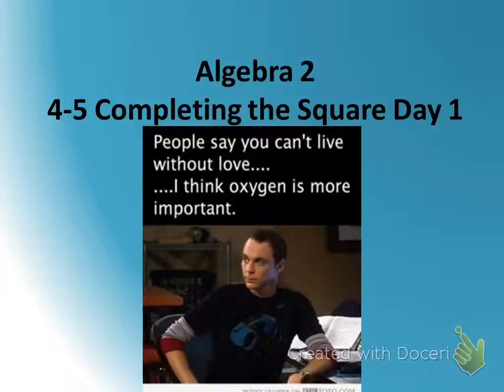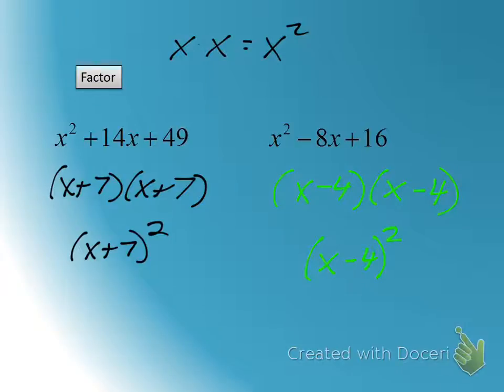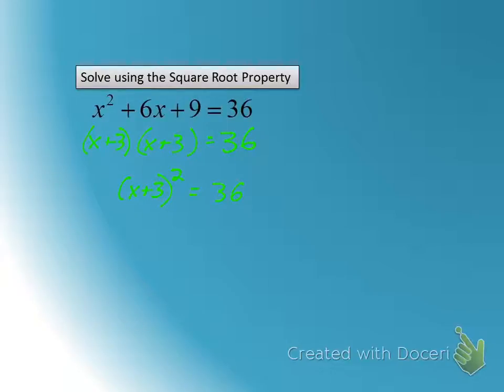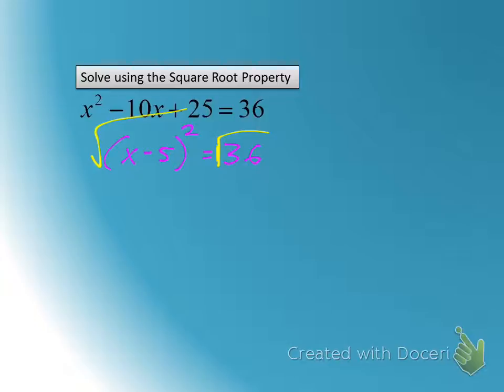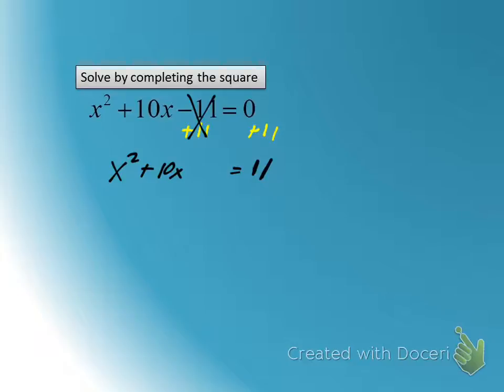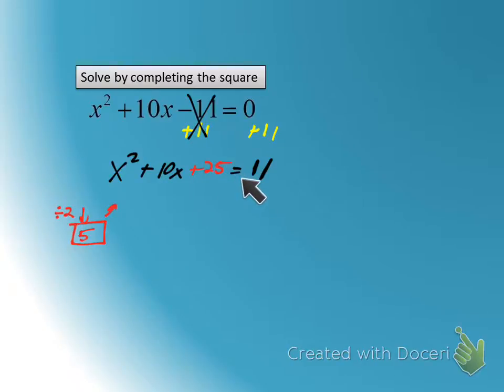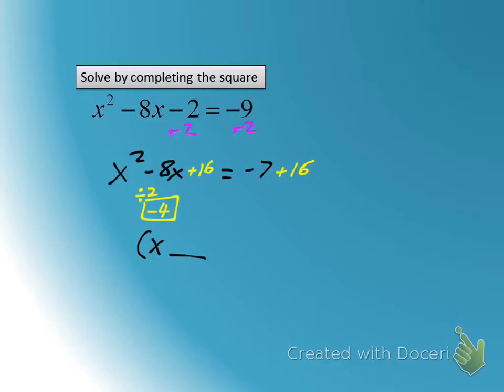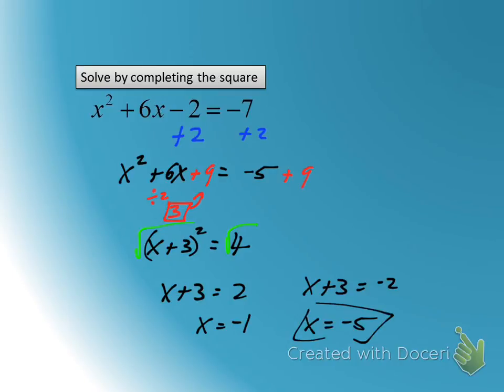Algebra 2 4.5 Completing the Square